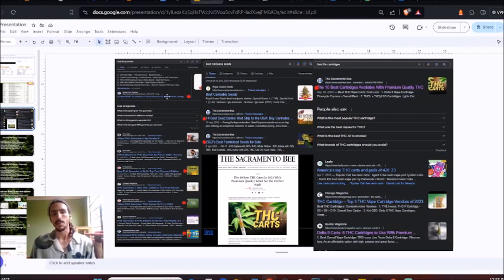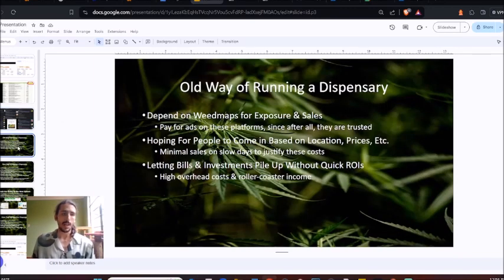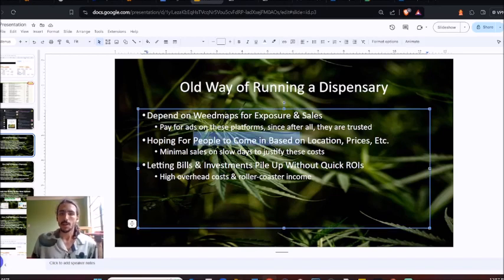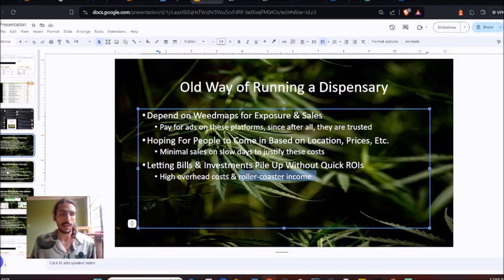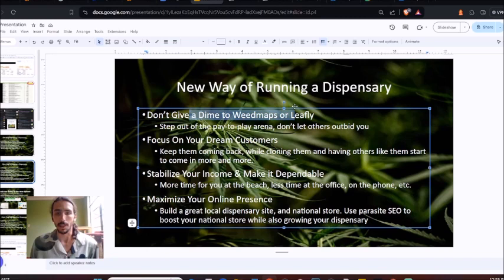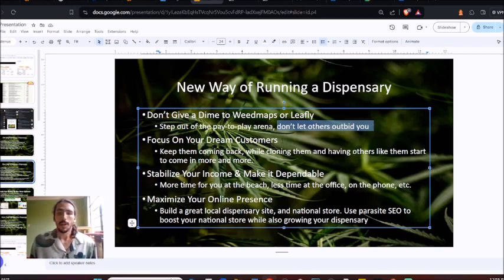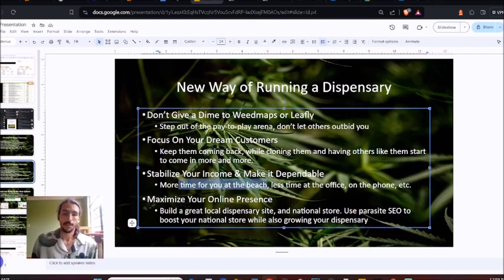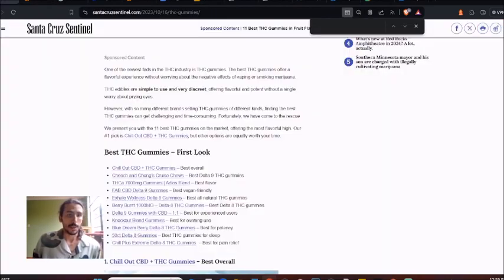Old Way of Running a Cannabis Dispensary vs. PROVEN 2024 System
In this video I will break down the the old dispensary model vs. the proven 2024 dispensary model